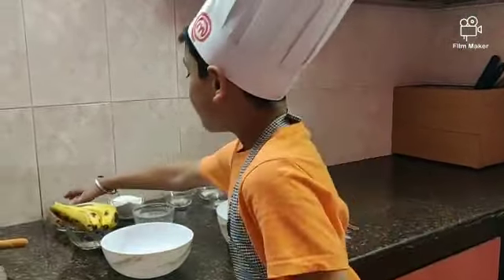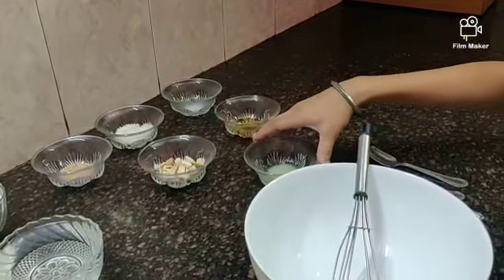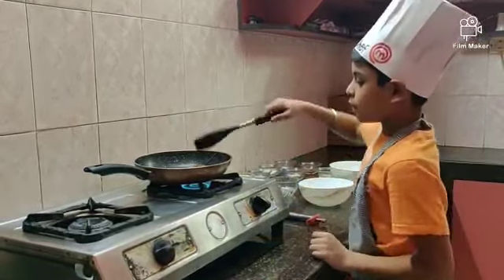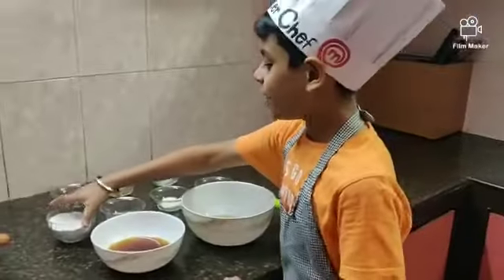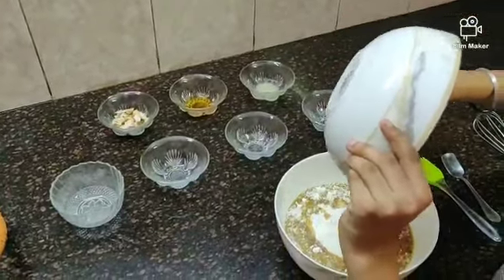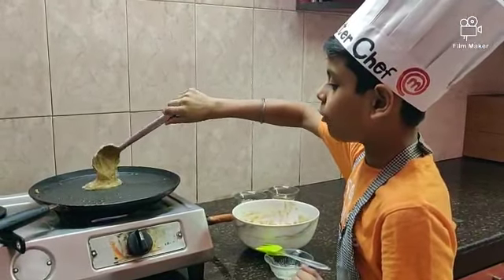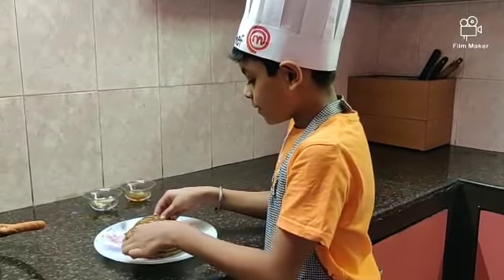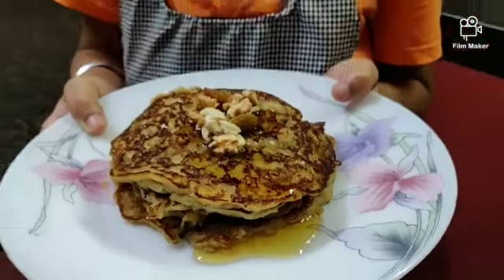Flavours | Cooking Competition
We appreciate the participation of T.P Shreyas of Class 6 in the Juniors category Cooking Competition.